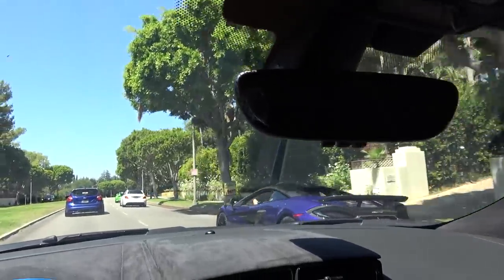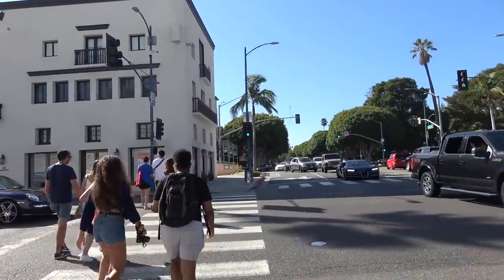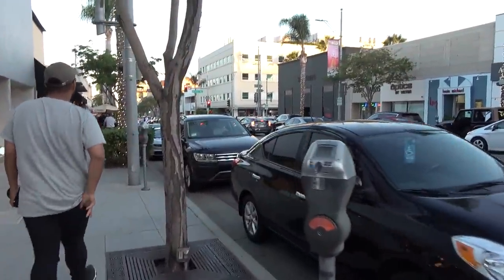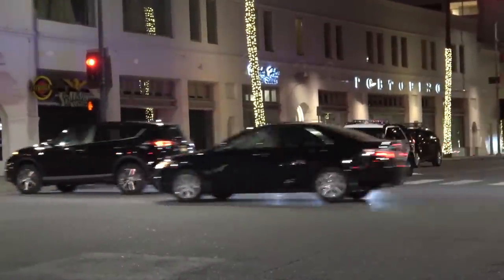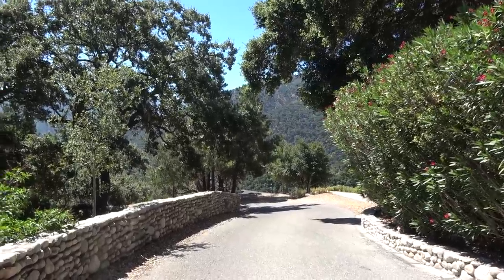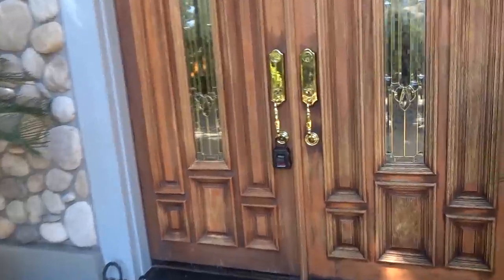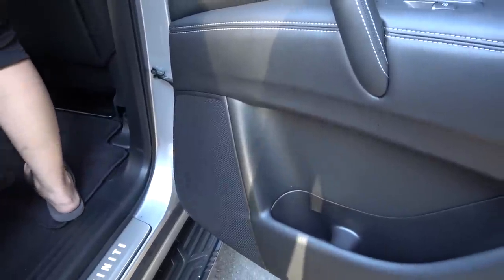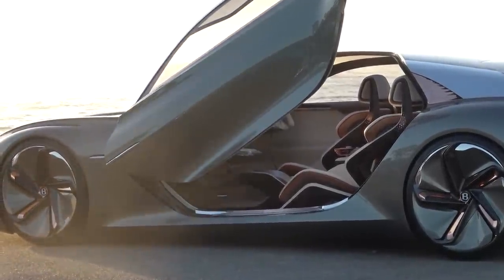How to EMBARRASS Bugatti’s One Offs: Bring a Bentley Spaceship